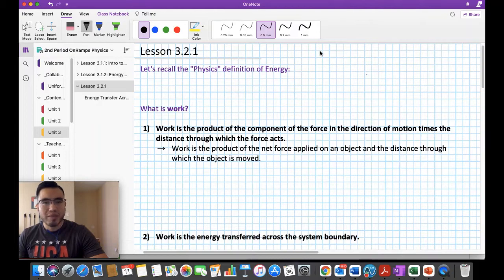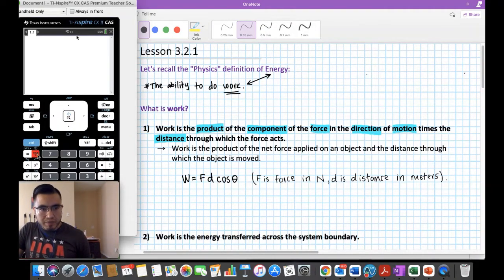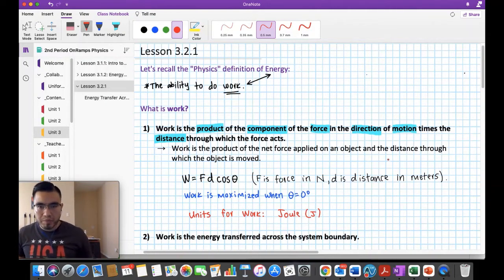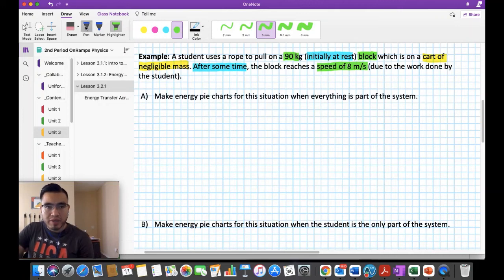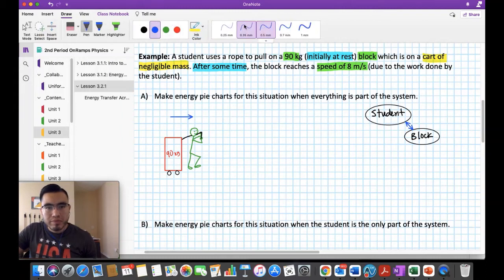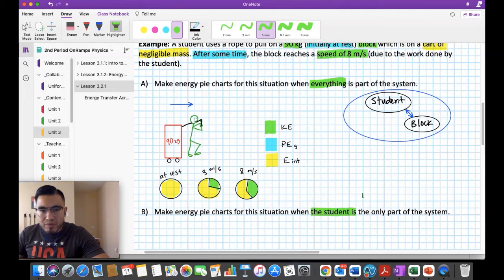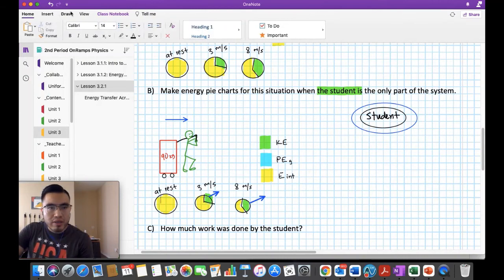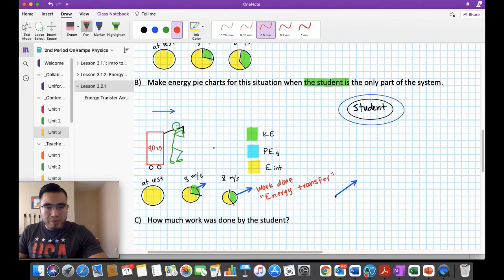Work as Energy Transfer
Here we define Work as Energy Transfer by means of energy pie charts and accounting for work to illustrate conservation of energy. This lesson is conceptual.